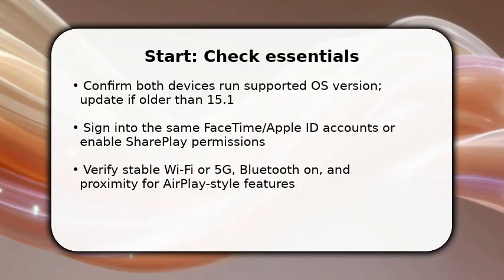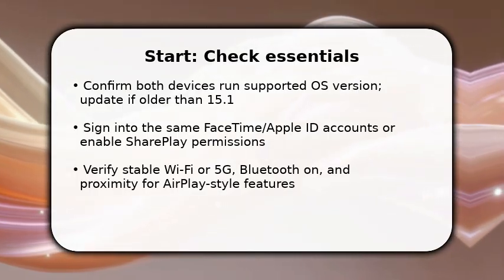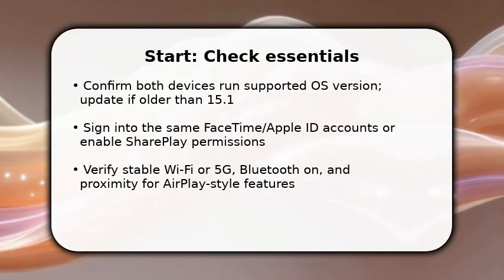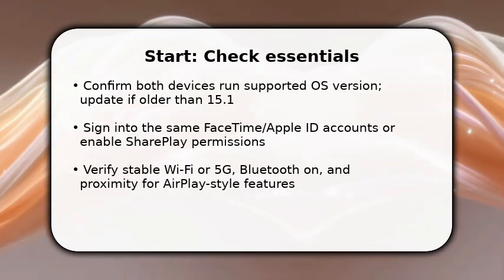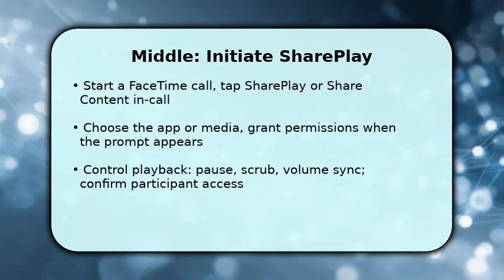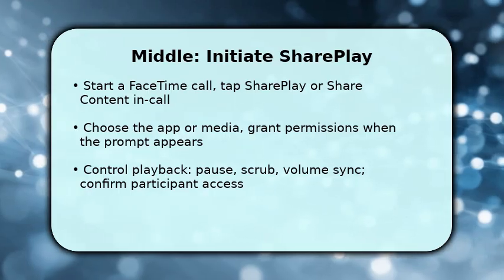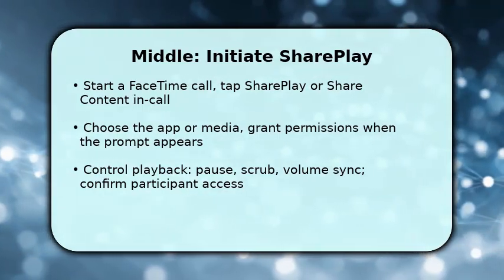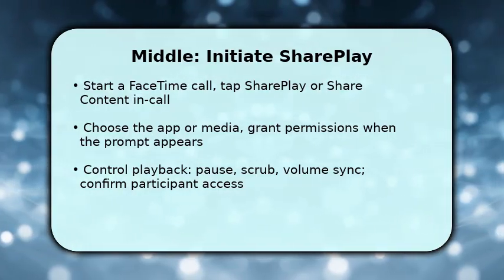How to Fix Share Play - Easy Guide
How to Fix Share Play - Easy Guide | 🔒 Surfshark VPN Deal — Stay private and secure. $1.99/mo + 3 Months Free ▸

Discover the simple steps to resolve Share Play issues on your device. This quick guide covers common problems and fixes, ensuring a seamless streaming experience.

Share Play fix, streaming troubleshooting, device compatibility, share play glitches, smooth video sharing